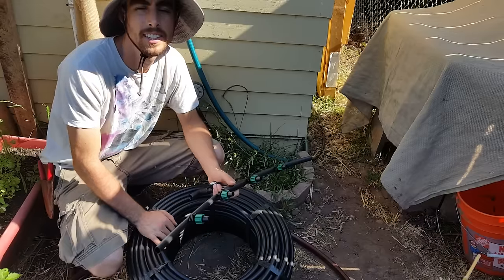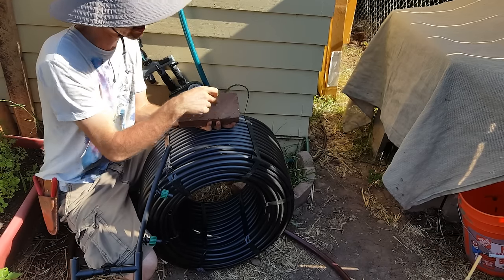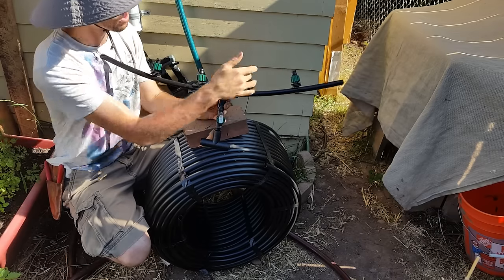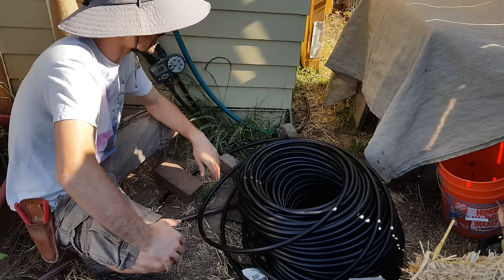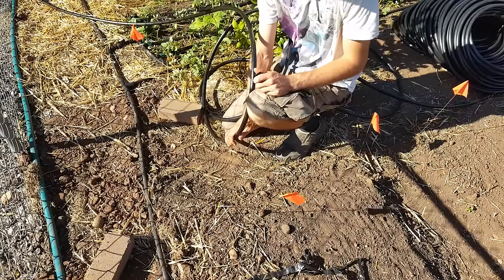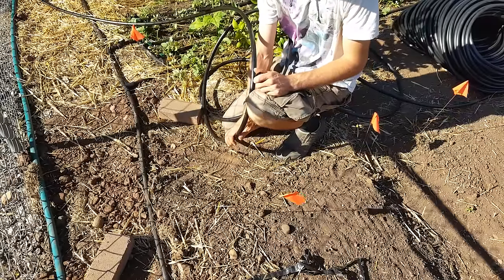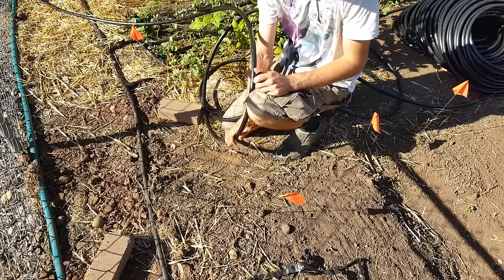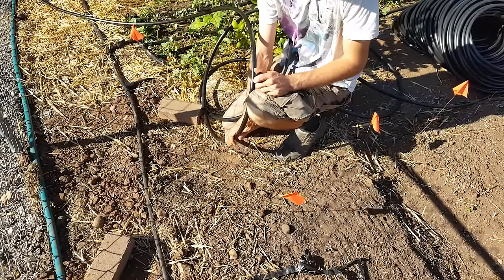Market Garden Irrigation: Installing Drip Tape System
Are you ready for a market garden total irrigation system build and walk through!? In this episode I'll take you through all the steps and hurdles to create your own 1/2 poly to drip tape irrigation system. Drip is the most efficient type of water we can do on our farms. It's been amazing for my market garden I'm very happy with the system a year and a half later.

🌟TOOLS FOR INSTALLING IRRIGATION:
Irrigation T Stake
Orbit 2-valve timer
Orbit 4-valve timer w/ valves
Water Filter
25psi regulator (For 1/4")
Goof Plugs
1/2" to Drip Tape Adapter 1/4" -